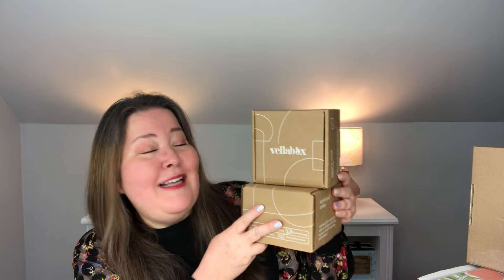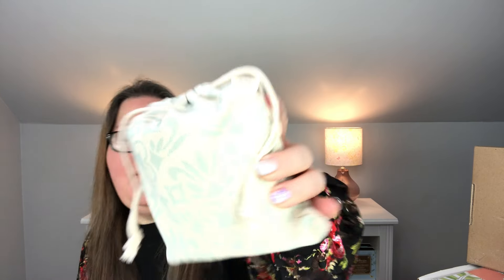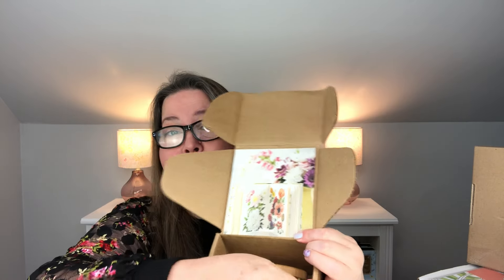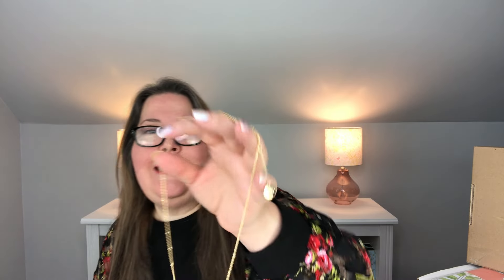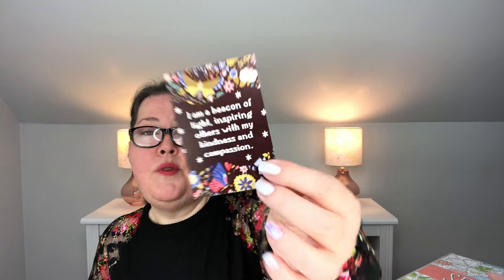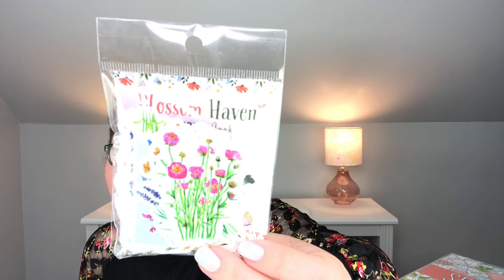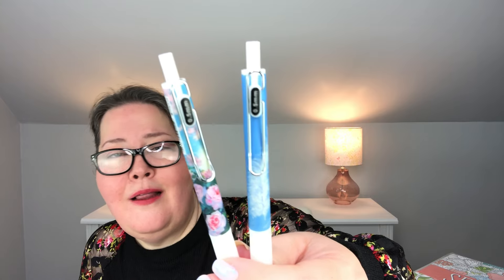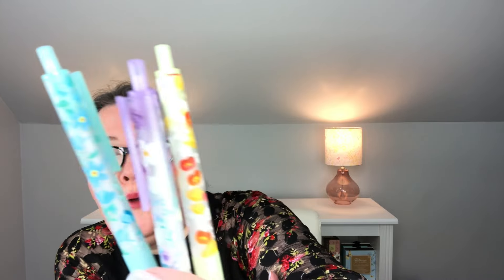Subbie Haul with Vellabox, Journal Junk, Mint Mongoose and Vegamour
Love sharing these and this month you can see multiples to help you get a better feel for the subscription!

Fabfitfun
Annual Subscription Link with a free $200+ Gift

Norlii
$15 off your first box with MCCARTY15

Kekao
Code: Kat for $5 off your first Box!